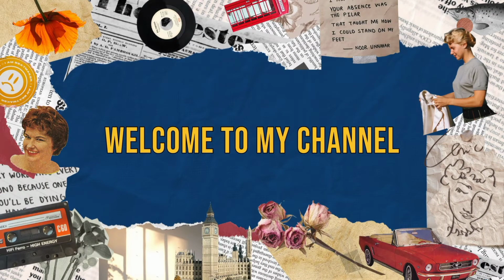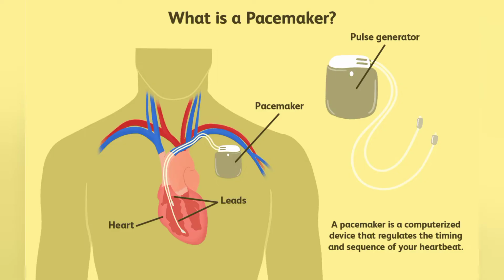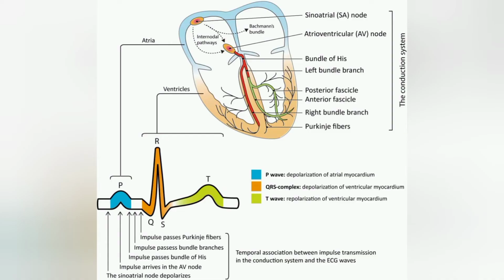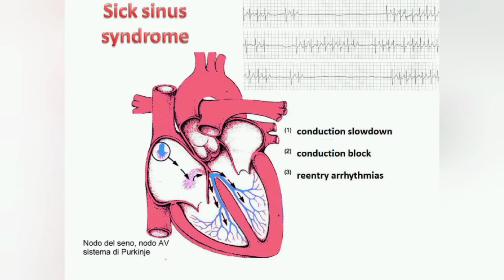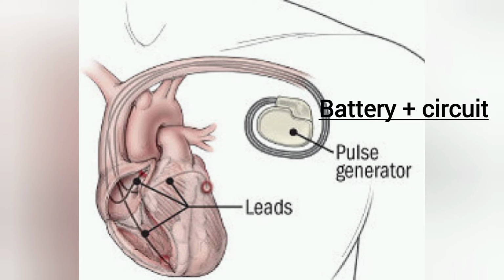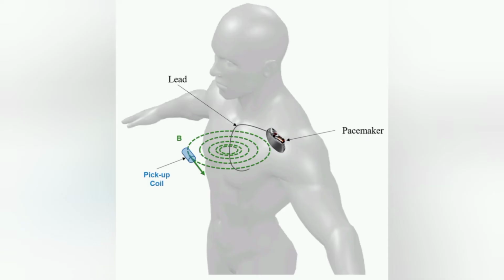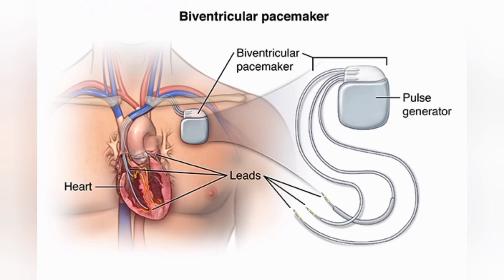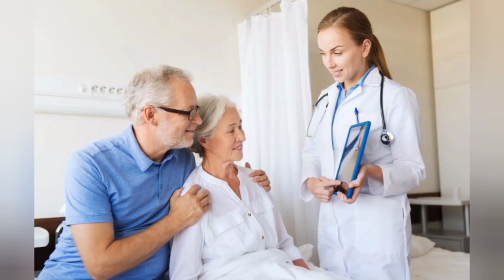Pacemaker of heart / How pacemaker works or why pacemaker is needed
Heart problems are increasing day by day worldwide. There are many types of treatment for different heart problems. Pacemaker implantation is one of the significant type of treatment which have benifit of reducing medication doses. video will give short n significant info about pacemaker.

for more such videos please visit channel@ biomed@prachi